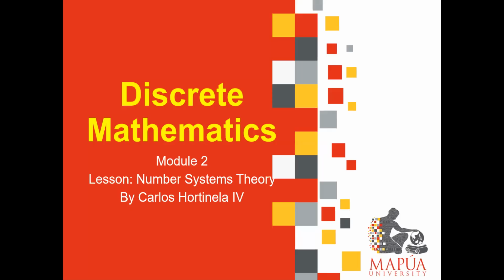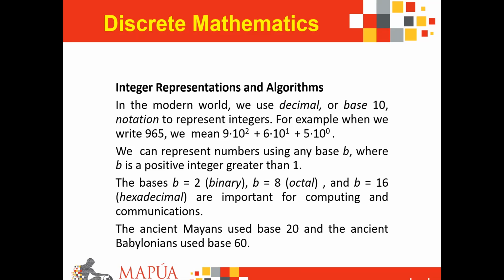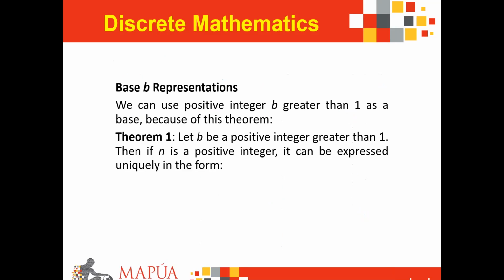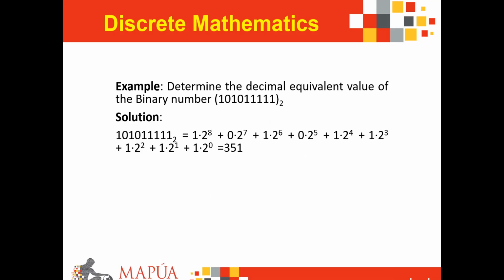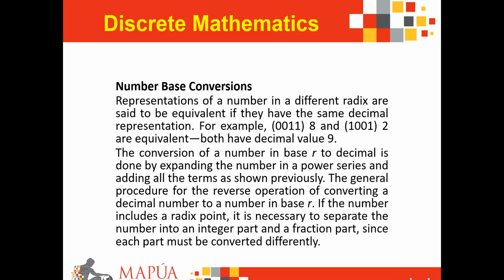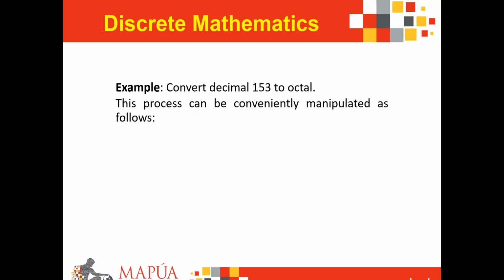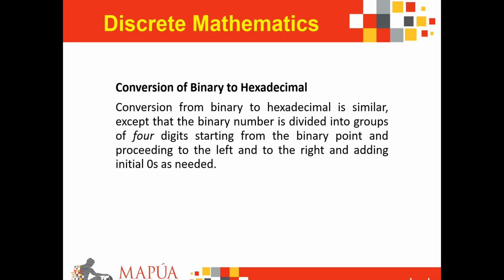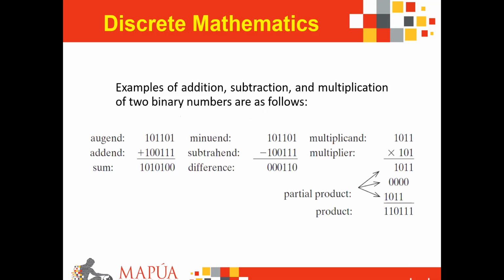Module 2 lesson 3 Number Systems